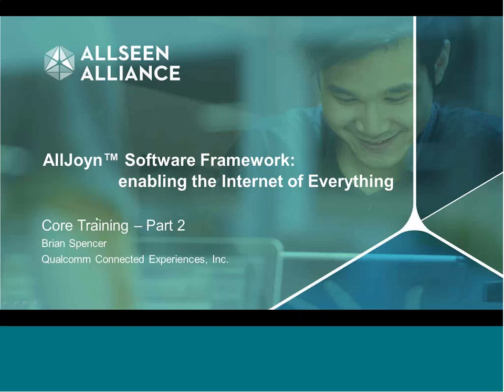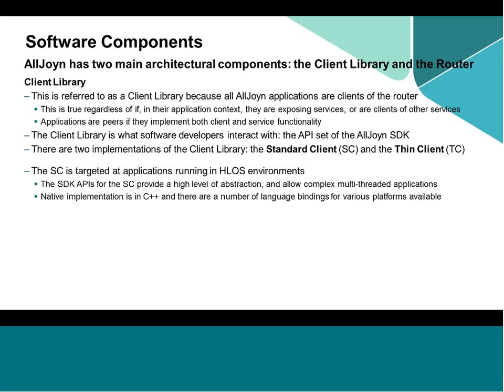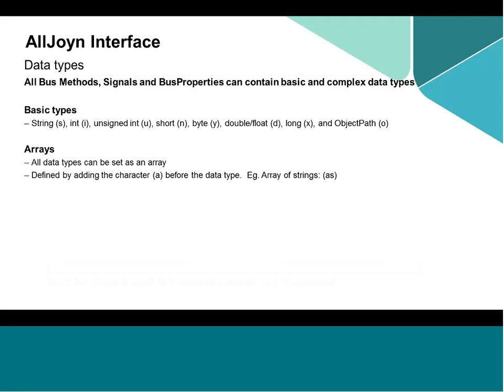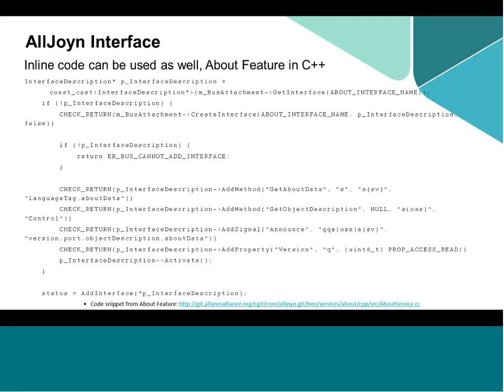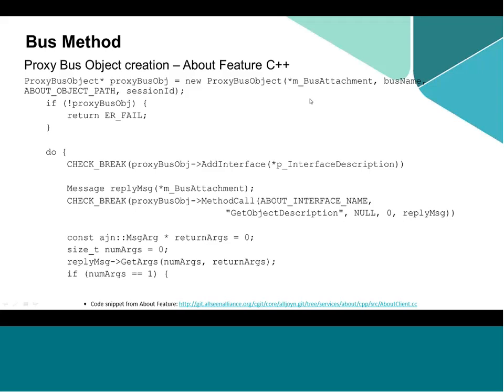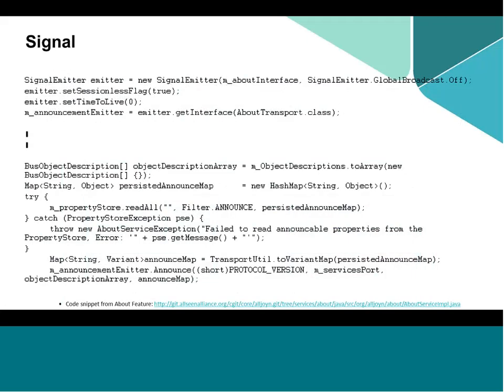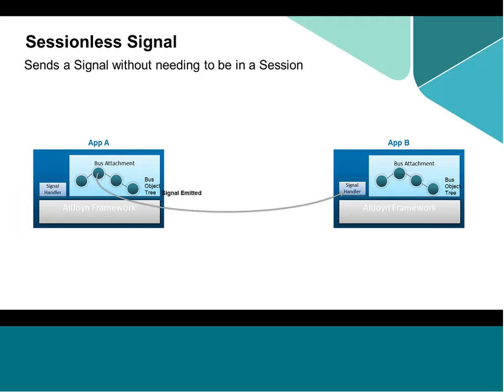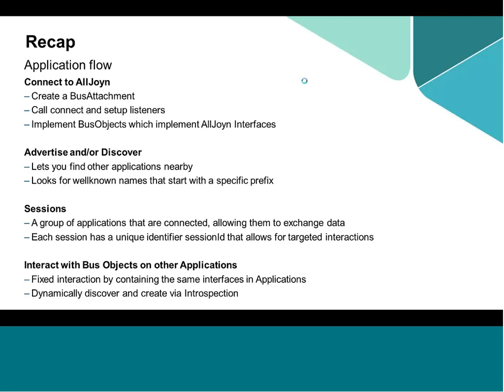AllSeen Alliance Tutorial: Core Training Part 2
This is the third training video in a series that provides and overview of AllJoyn's software framework, functionality and SDK concepts.